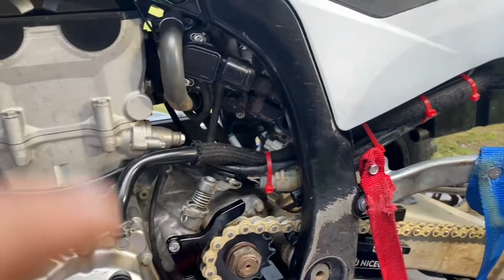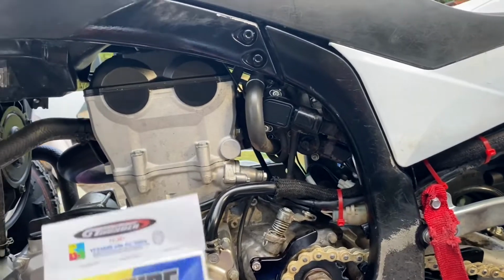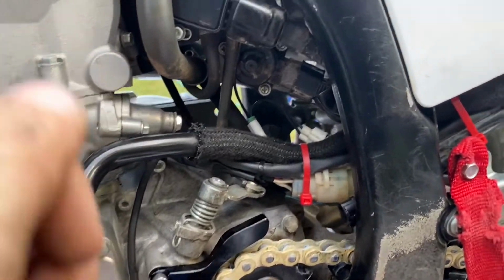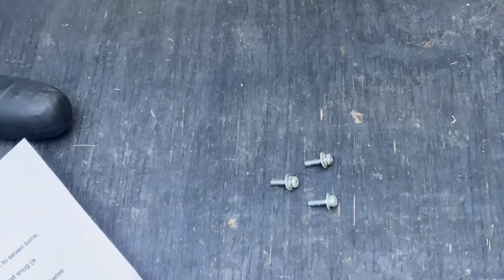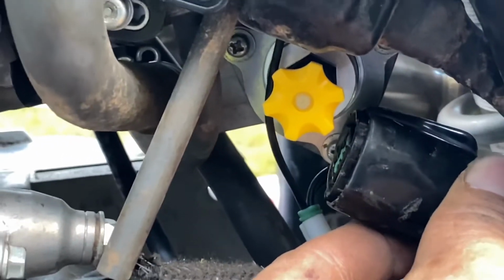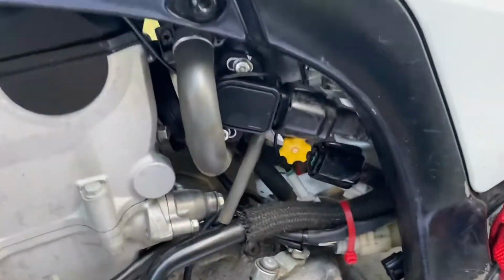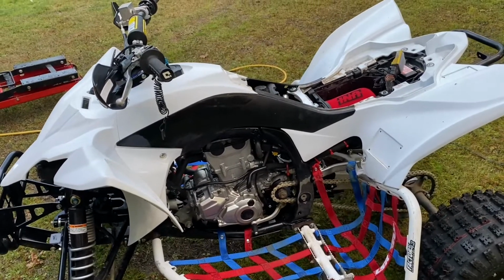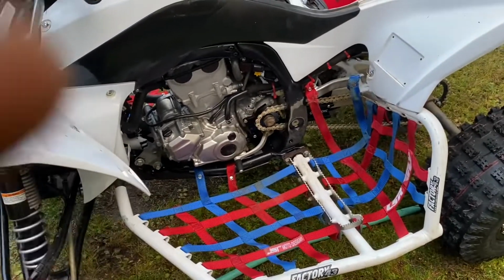YFZ450 manual idle adjustment install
Clear install videos of the how’s and why’s of installing of a manual idle “air” adjuster for a 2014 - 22 Yfz450R quad. And why all racers should have this.